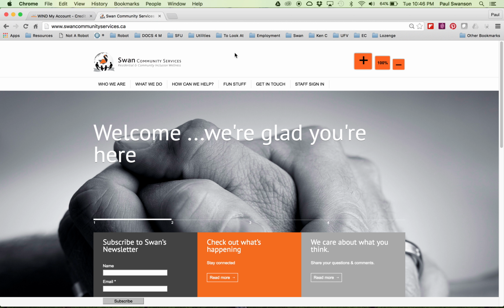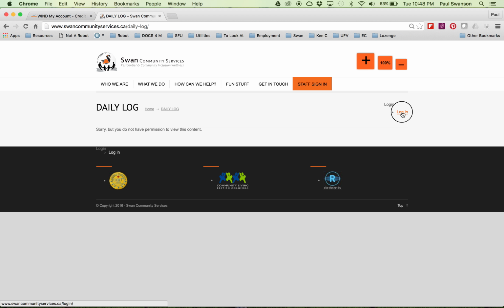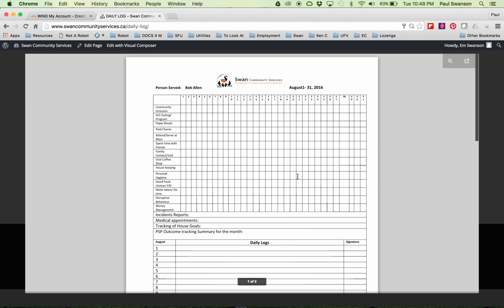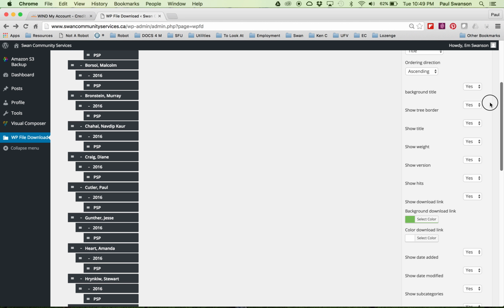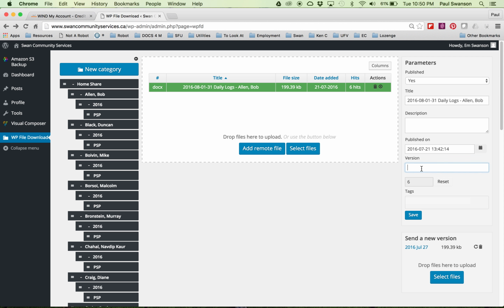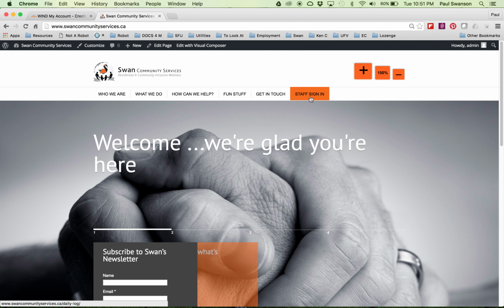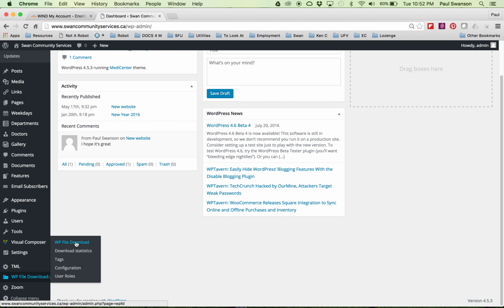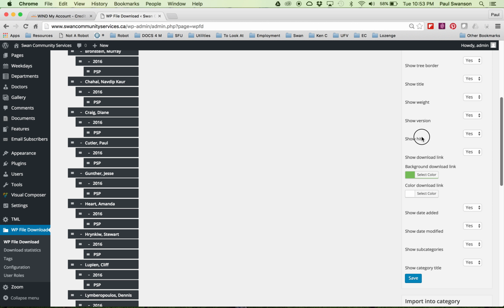WP File Download